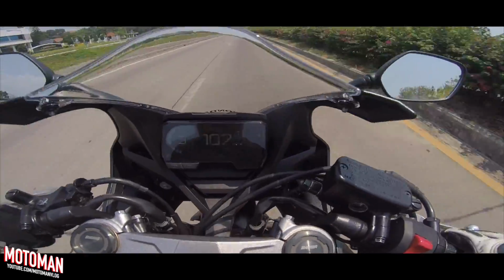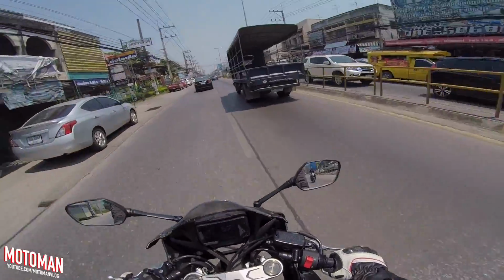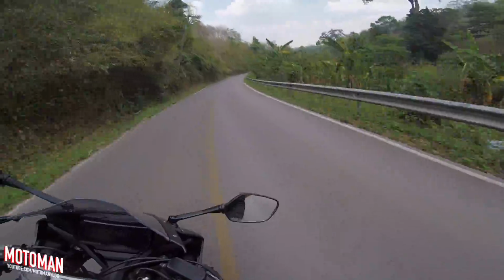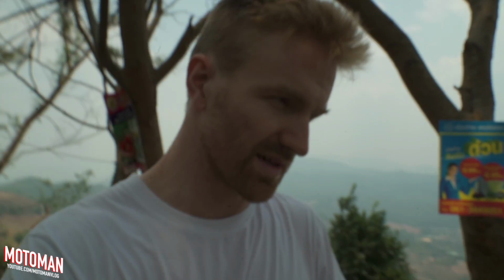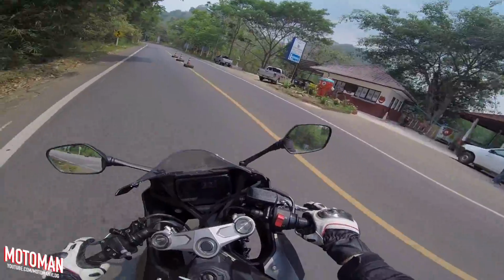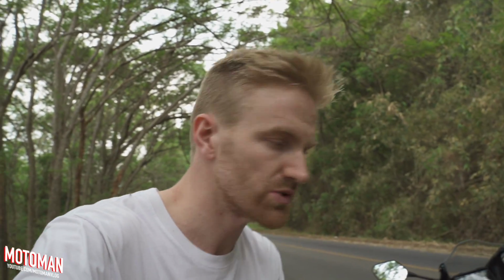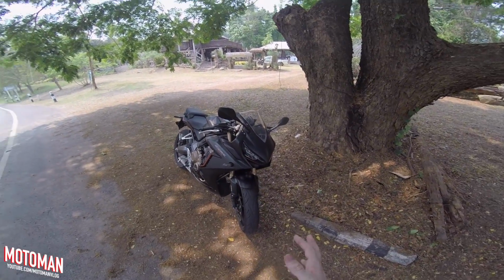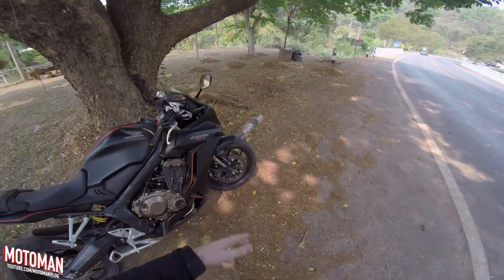2019 Honda CBR650R | Review (MT07 Comparison)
Finally got my hands on the brand new 2019 CBR650R, really really surprised by how much I loved it. Would you buy one? I still think the MT07 is the best 650 but this is a VERY good option too.